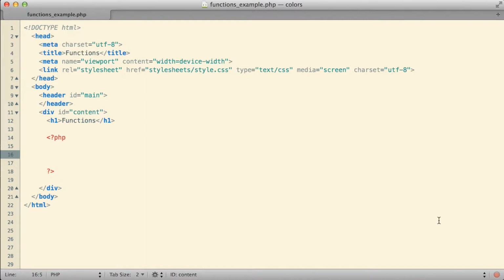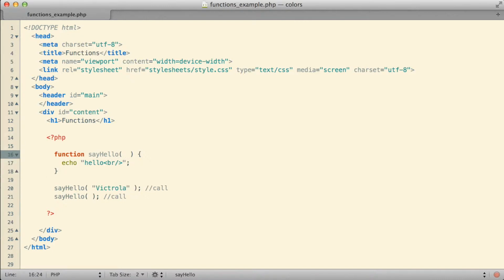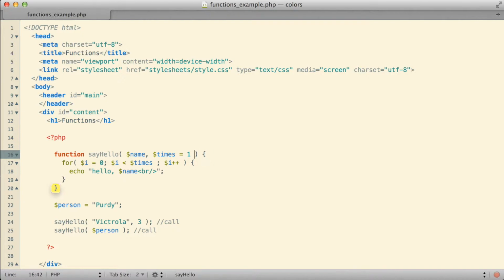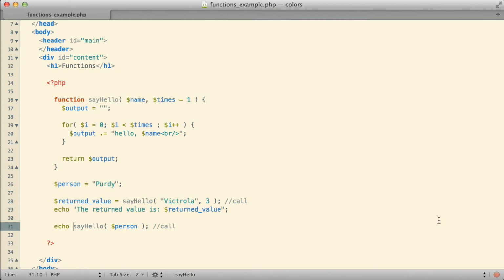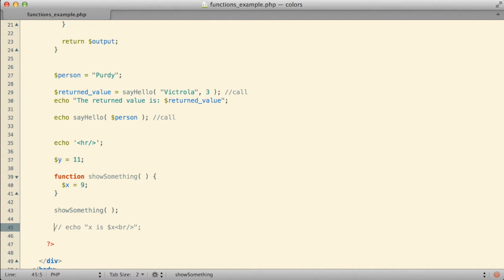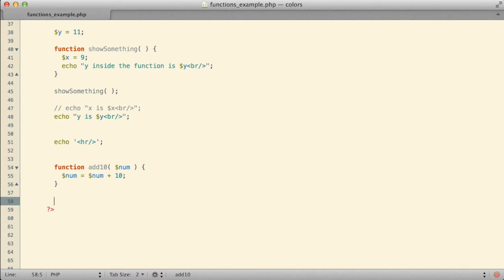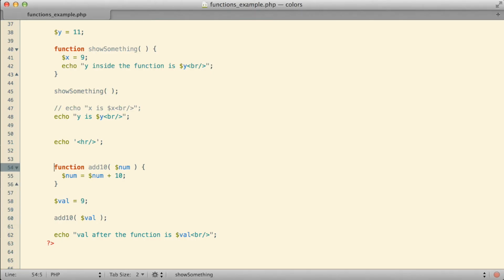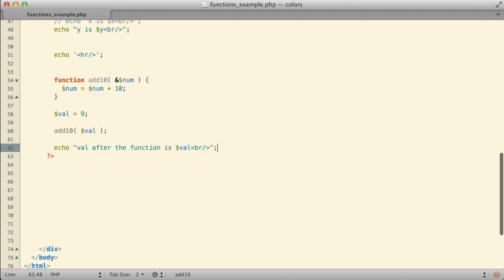PHP25.0 Code Reuse with Functions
In this video we talk about code reuse and creating functions.